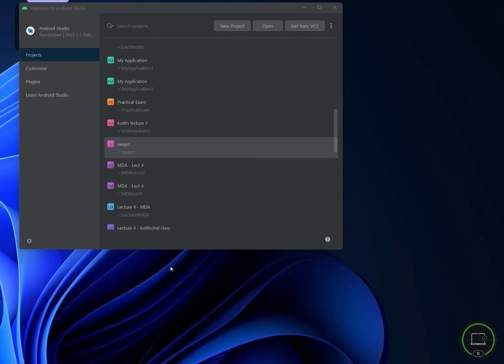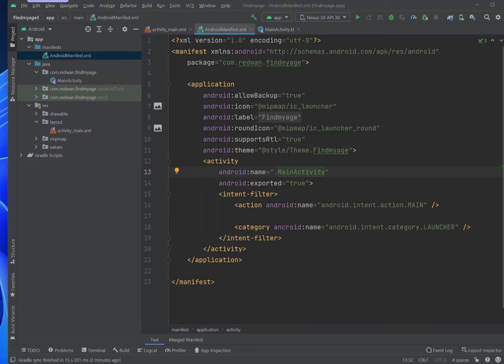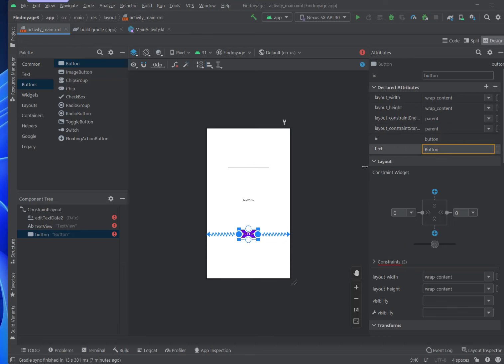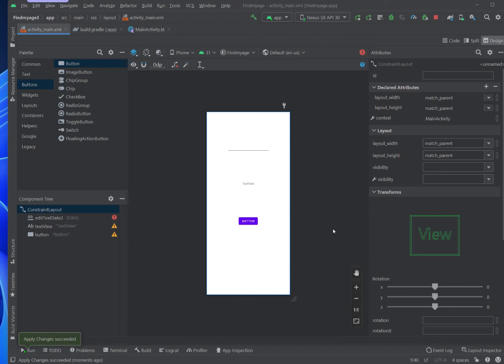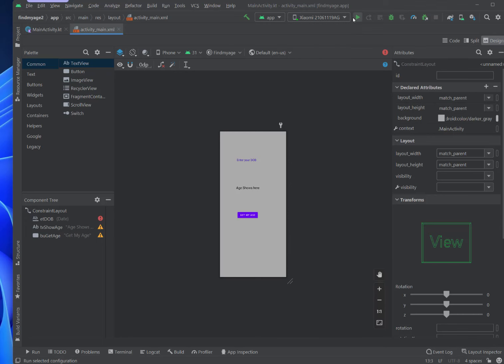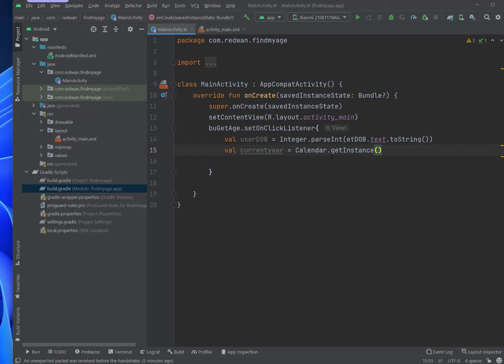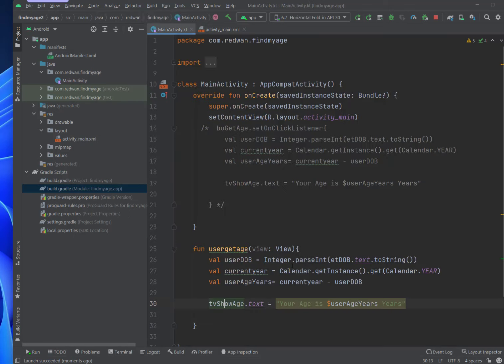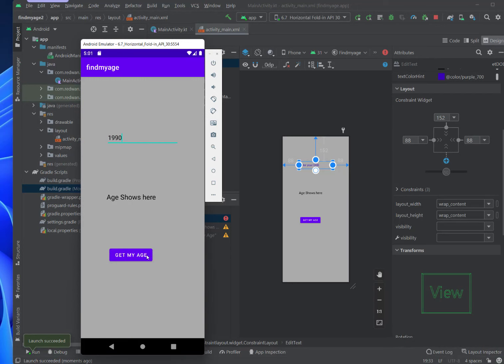FindMyAge app in Android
Making Find My Age application in Android studio using Kotlin
simple app to begin with it which user enter the year of birth then calculate it to with current year to get age in number and show it.